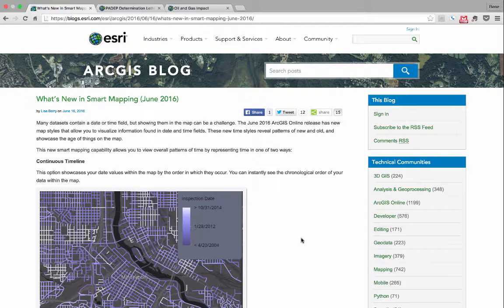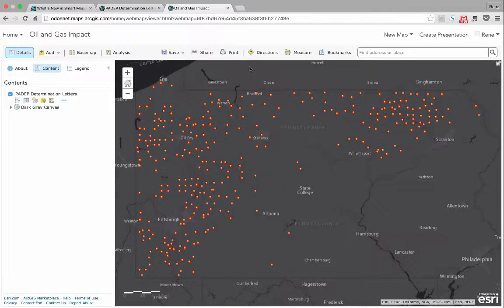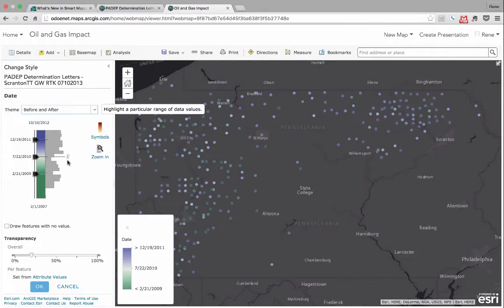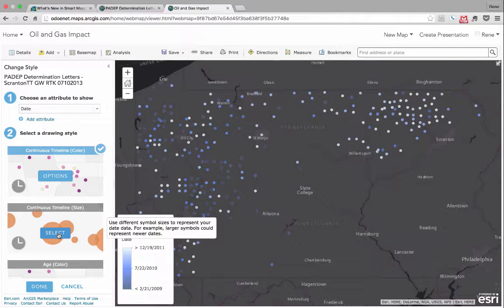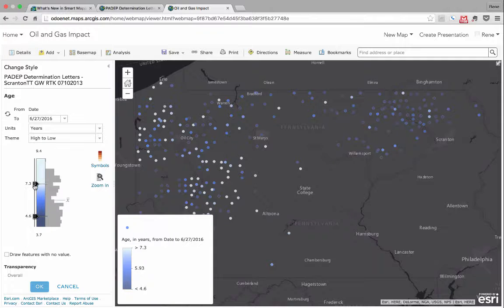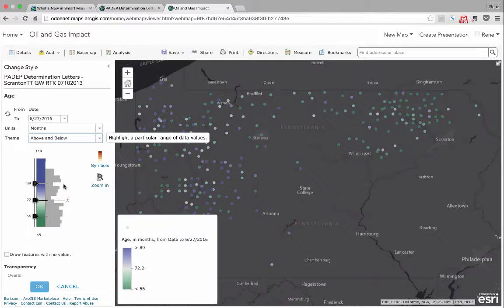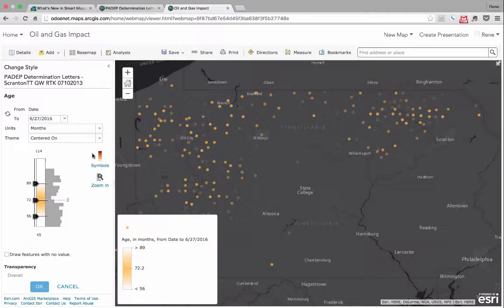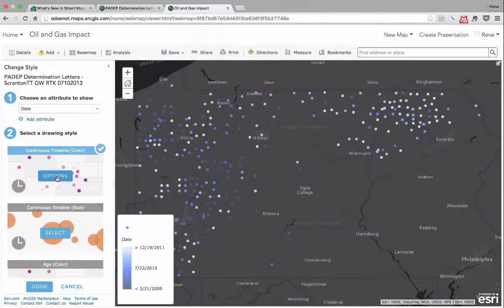New Time Based Smart Mapping in ArcGIS Online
A quick overview of the new time visualization capabilities in ArcGIS Online.